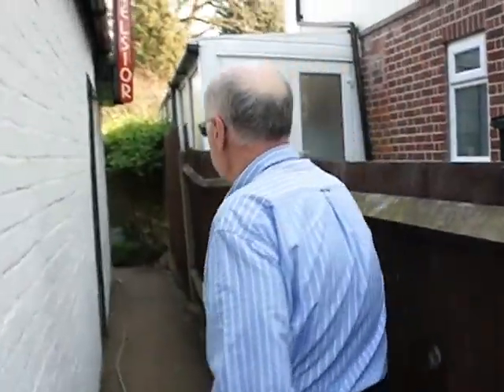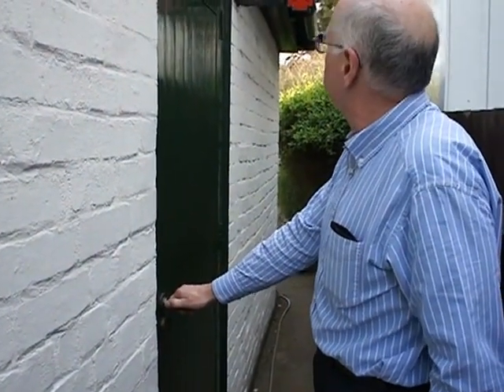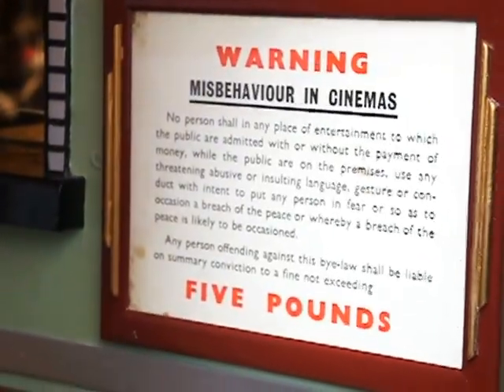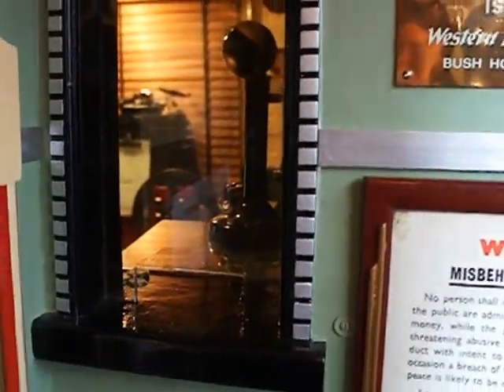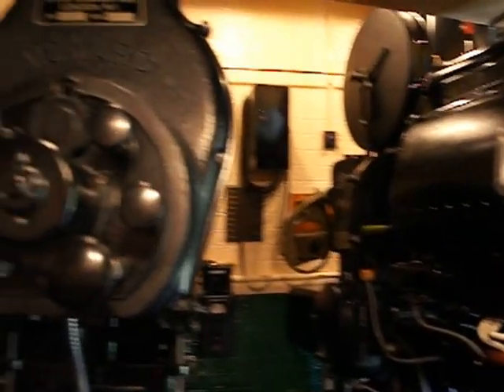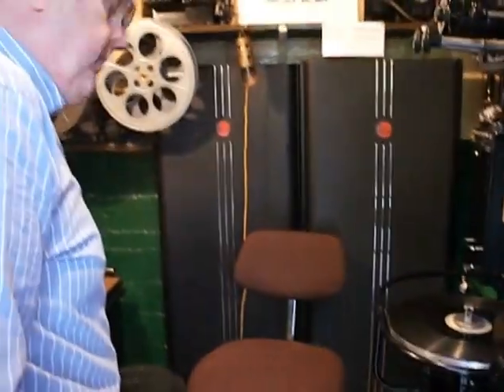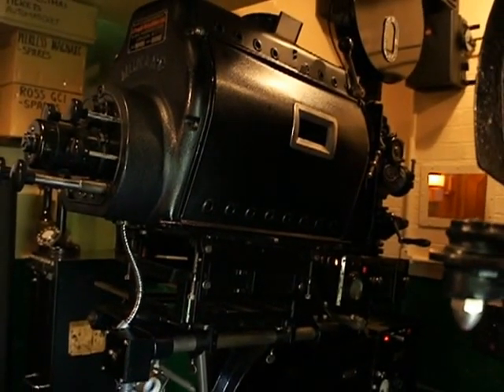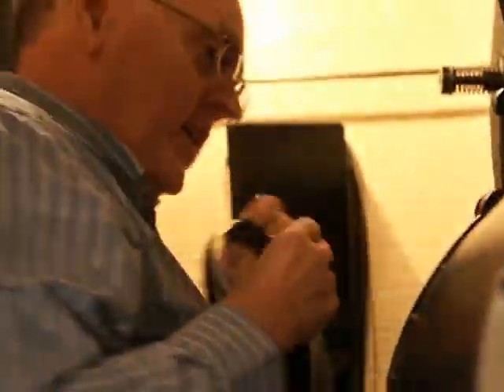Smallest Cinema in the World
The Excelsior Cinema. A beautiful cinema created by Kevin Wheelan in his garage. A real gem that has taken him 20 years to put together from memorabilia he's collected and other elements he's designed in the traditional art deco style of the classic British cinemas.